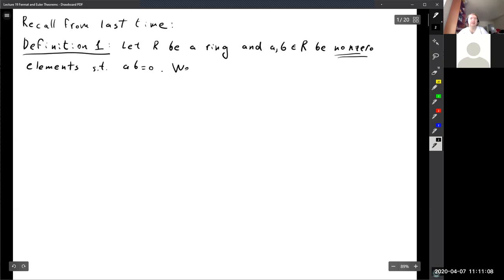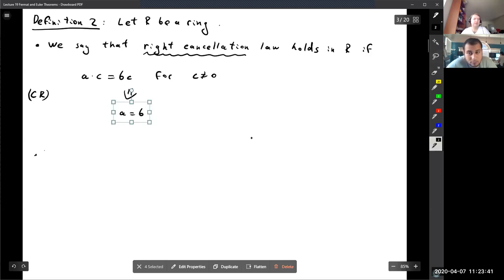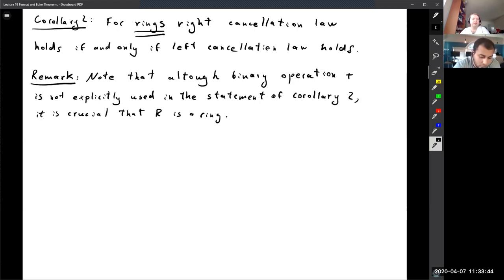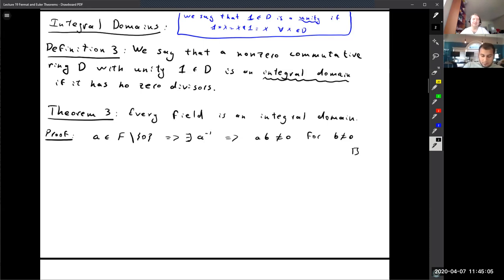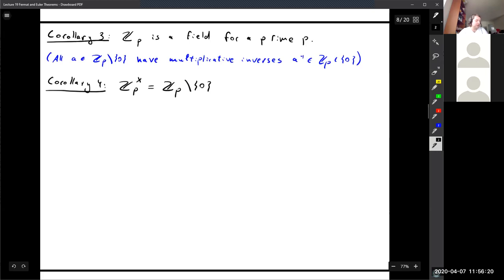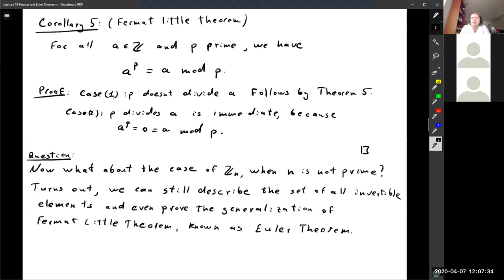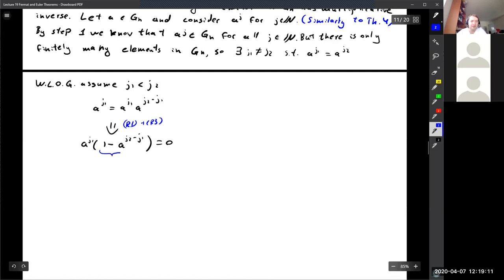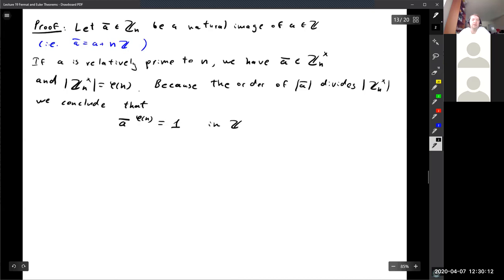Math-113 Intro Abstract Algebra, Lecture 19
Introduction to Abstract Algebra, Lecture 19 (Tue April 7, 2020)
Group of Units of Z_n, Little Theorem of Fermat and Euler Theorem